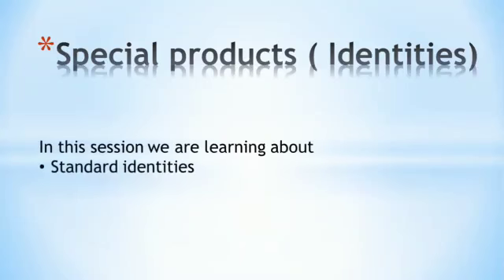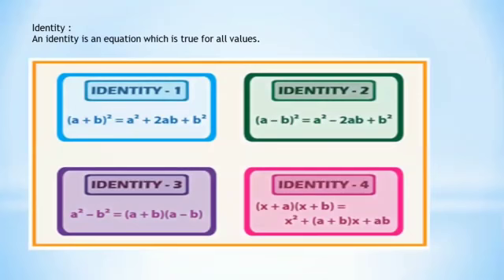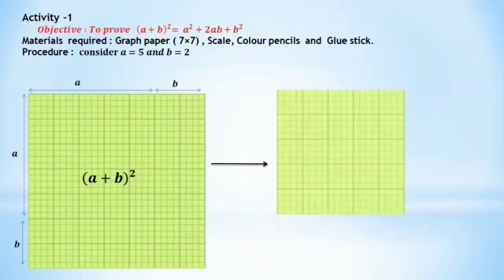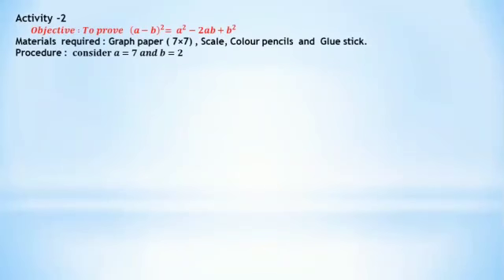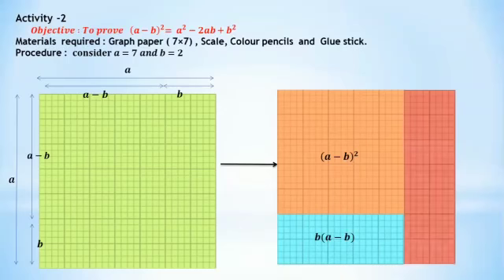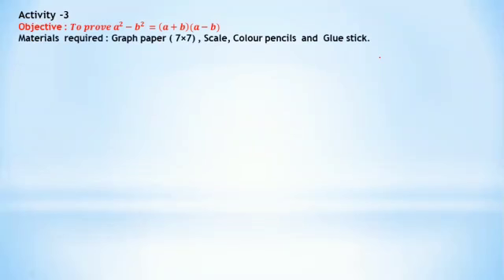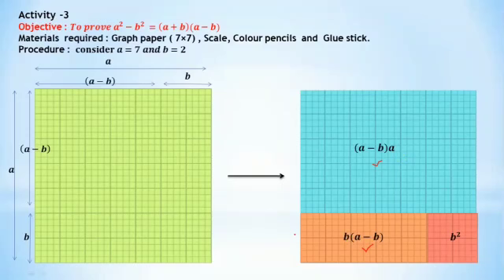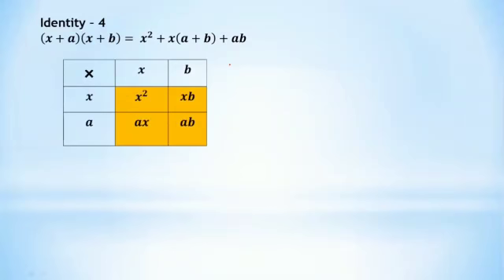Algebraic Identities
Algebraic Identities using graph paper
Easiest way of understanding identities